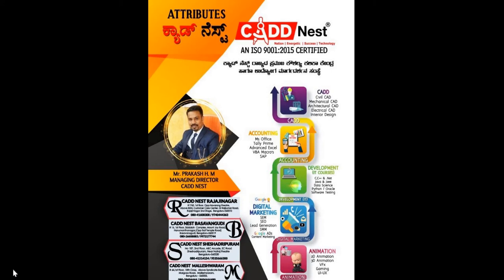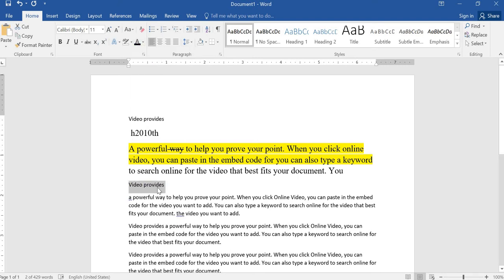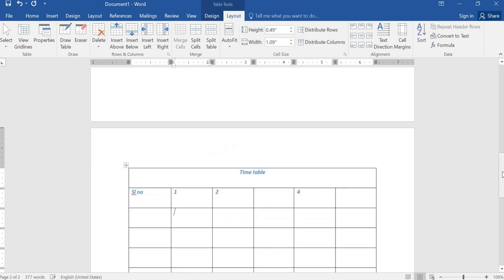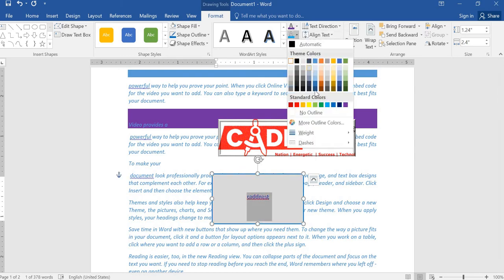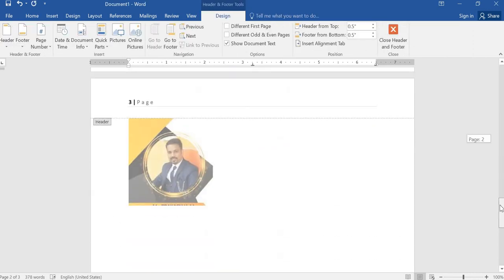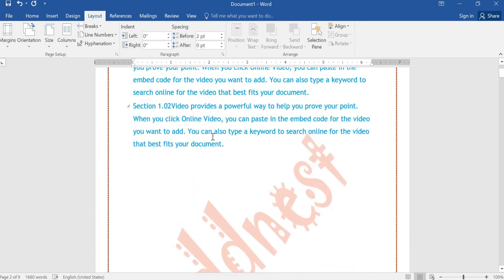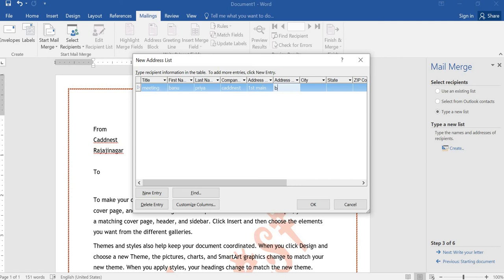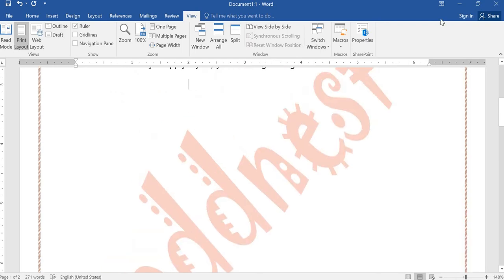Basics of computer Tutorial .Learn Basics in 5hrs |Part 3|CADD NEST ||Basic of computer||Ms.PAVITHRA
Learn Basics of computes in Just 5hrs .1Hr Daily and be an expert in computers skill.

Kannada and English typing as that is a must skill individual should hold to beat any job. Notepad and WordPad which are basic documents to step learning

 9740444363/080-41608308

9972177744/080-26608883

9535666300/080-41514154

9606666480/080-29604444